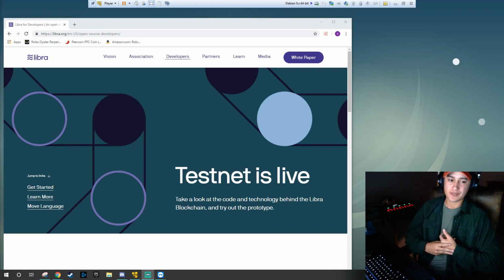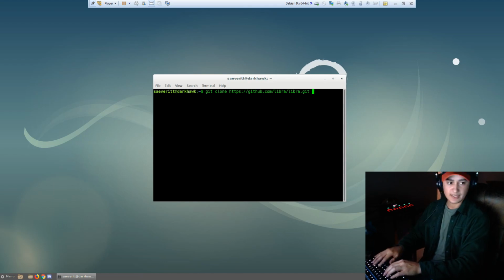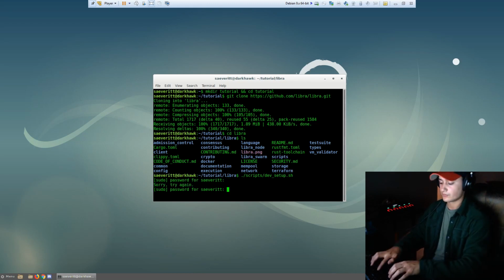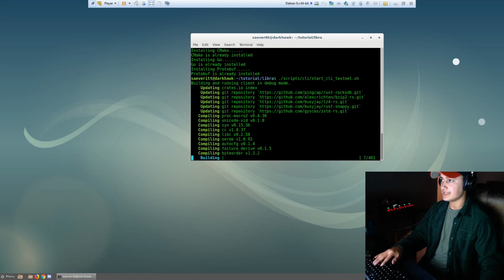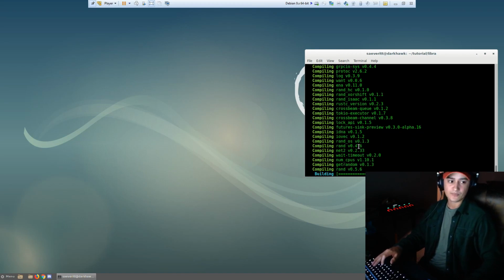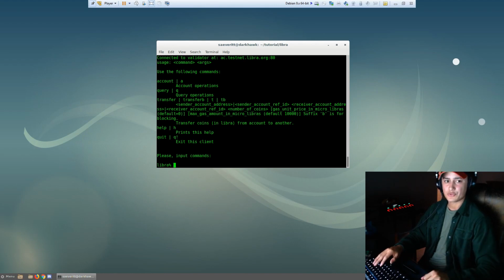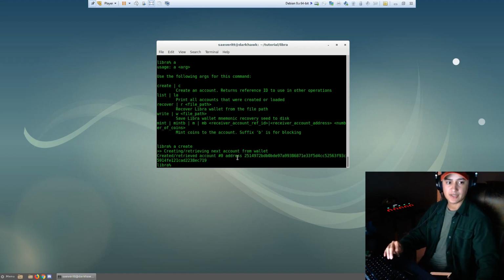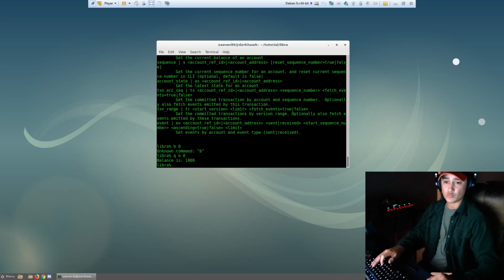Getting Started: Libra Testnet (Installation and Troubleshooting)